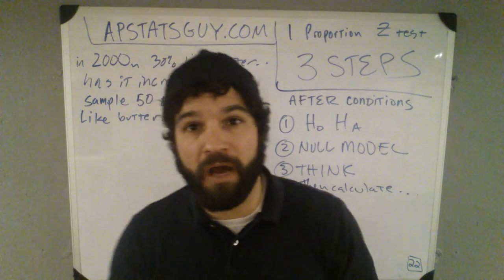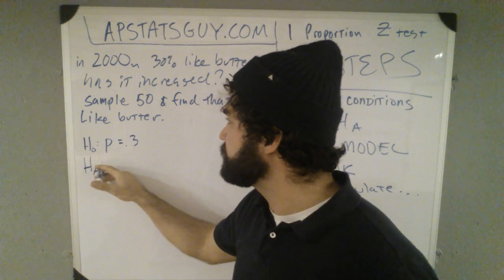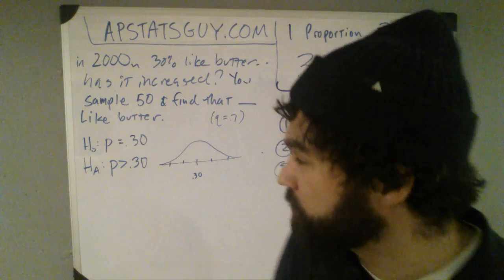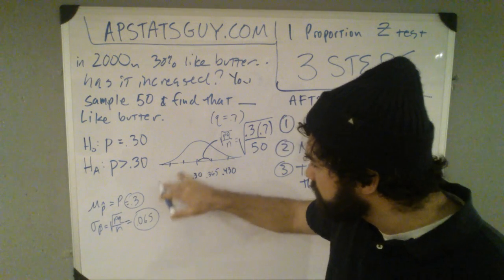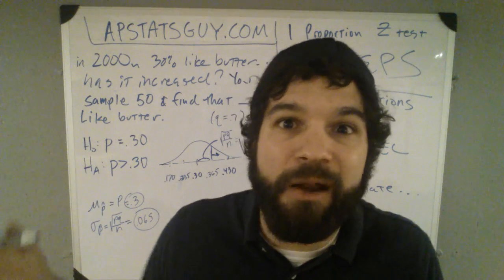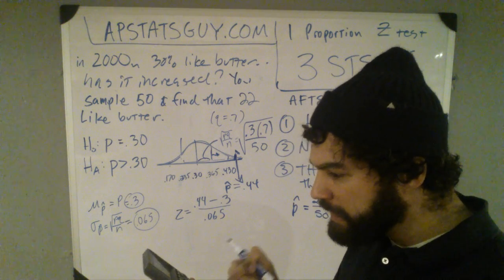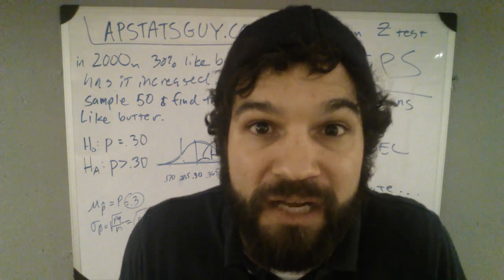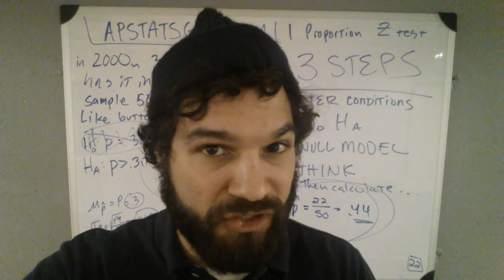1 proportion z test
Looking at the logic of 1 proportion z tests. You can do it in 3 easy steps.. the key to understanding is drawing the null model.